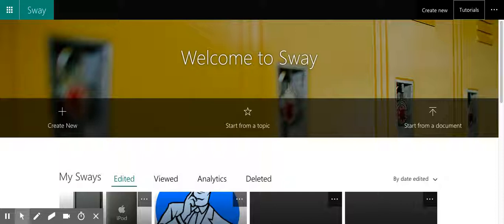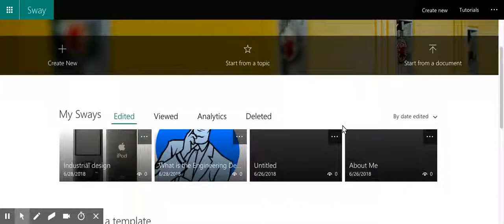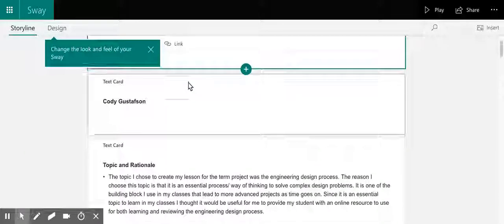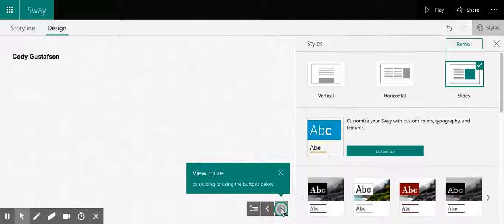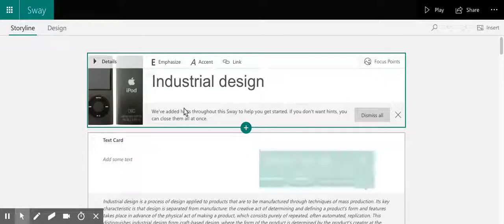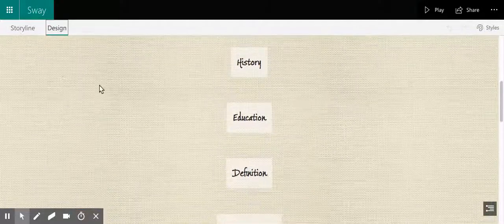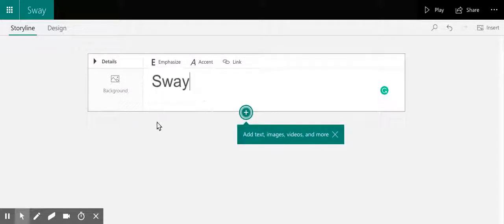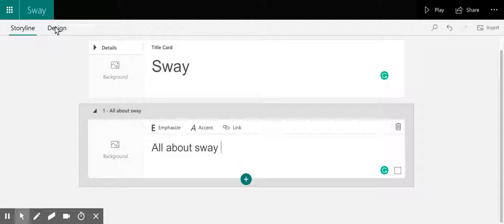Microsoft Sway Intro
Here is an introduction to Sway